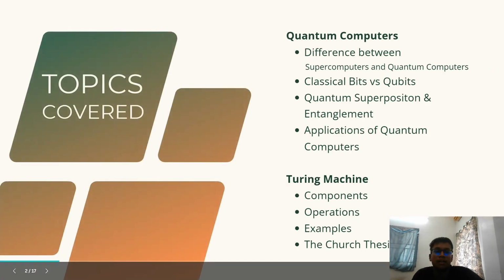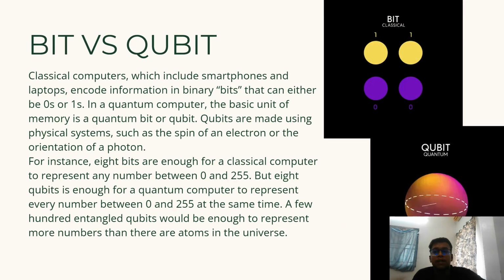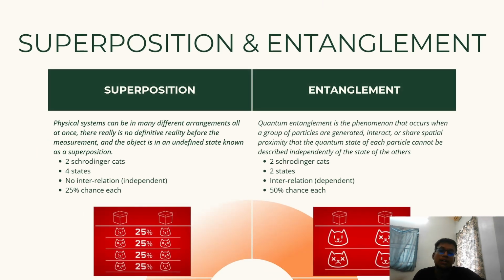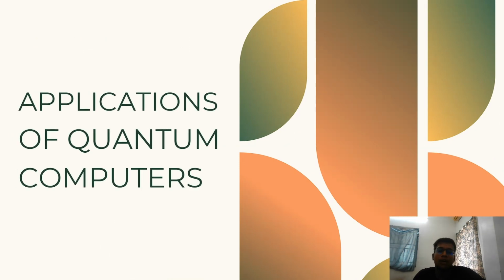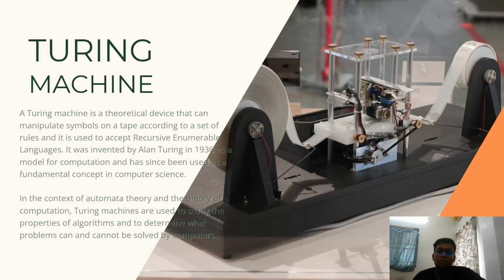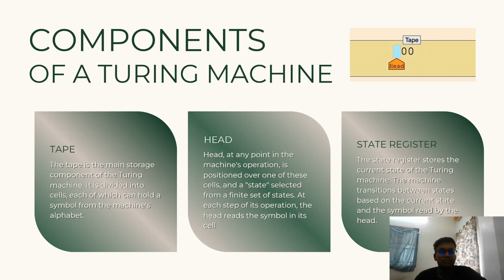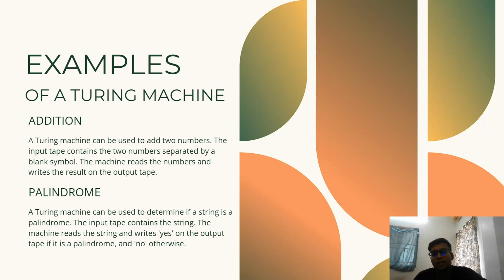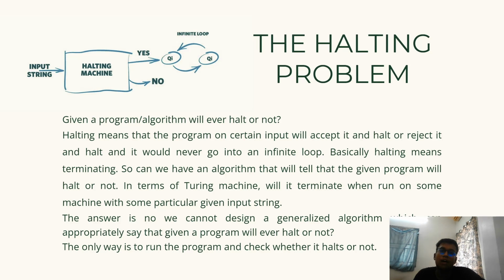Quantum Computers and Turing Machines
A video explaining the significance of quantum computers and talk about turing machines